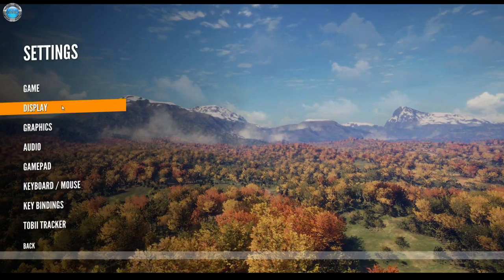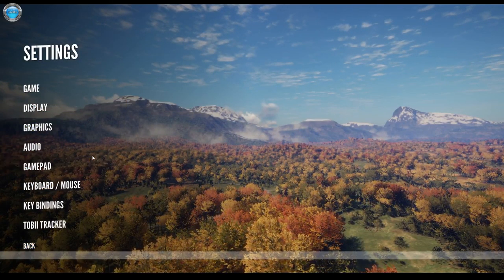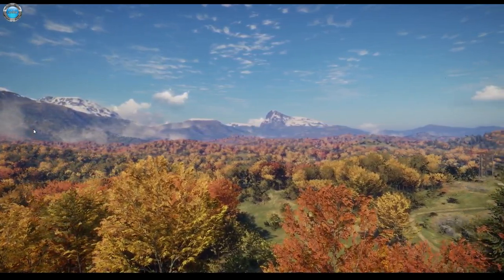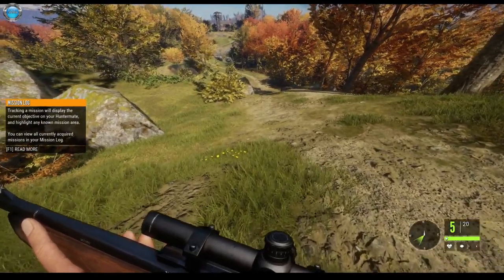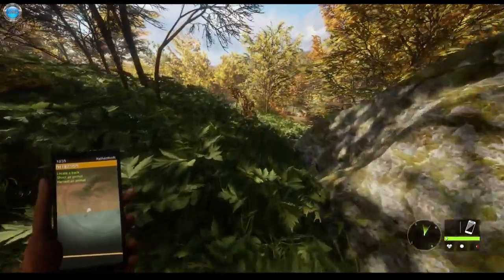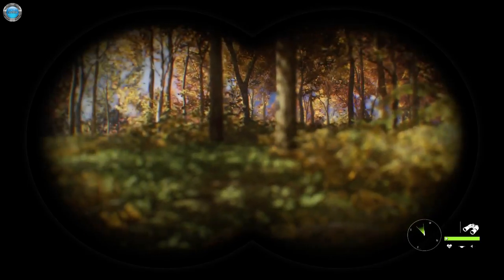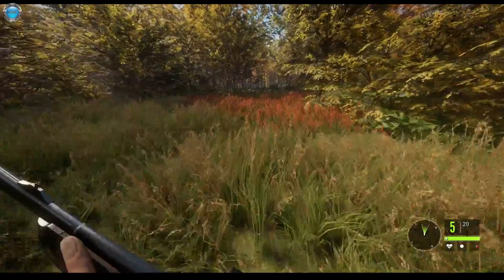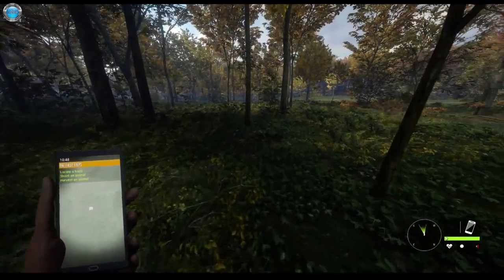theHunter Call of the Wild Gameplay 60fps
DinXy plays theHunter Call of the Wild on PC using keyboard and mouse.Testing the game out.